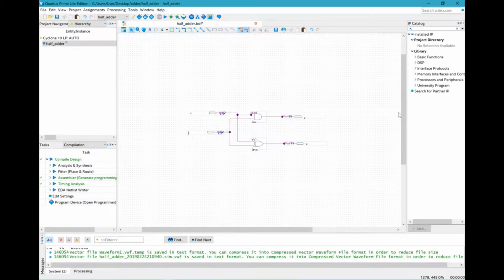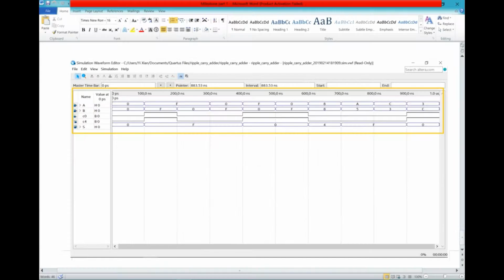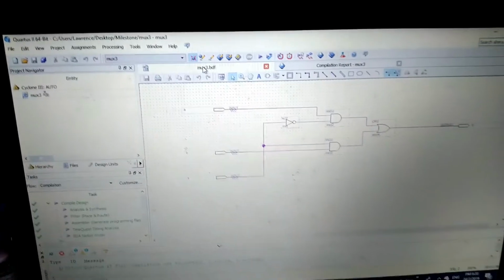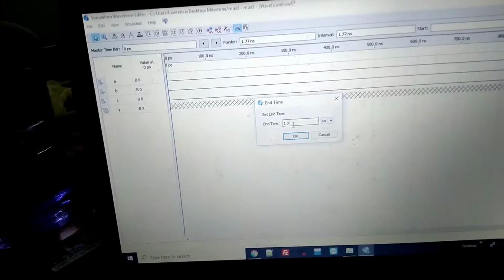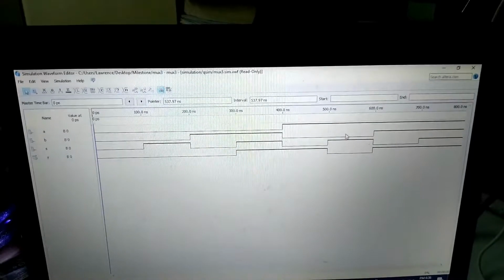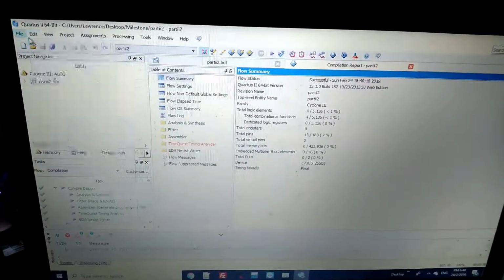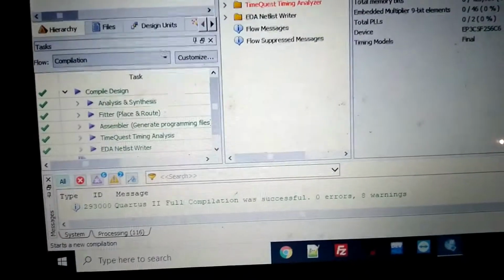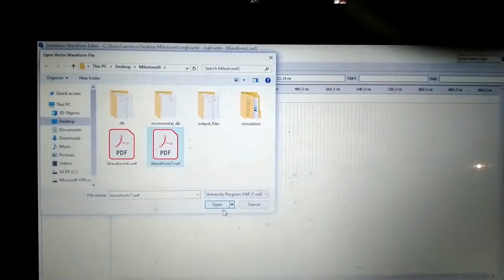MILESTONE 1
GROUP MEMBER:
HENRY AK JOSEPH
KEVIN LIM KHENG BENG
JOYCE NG TING MING